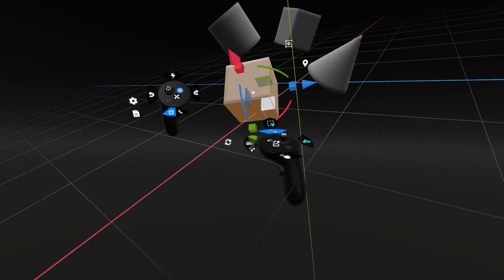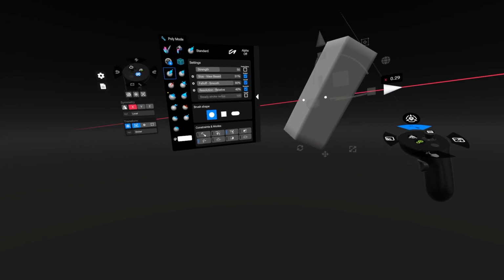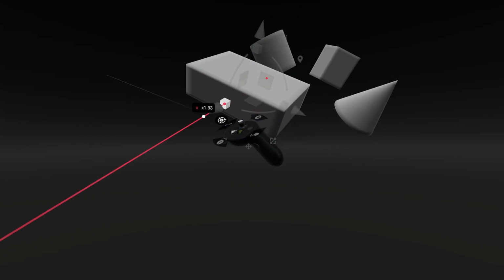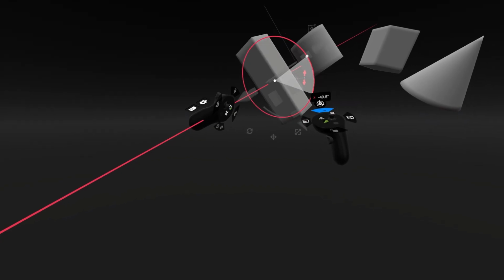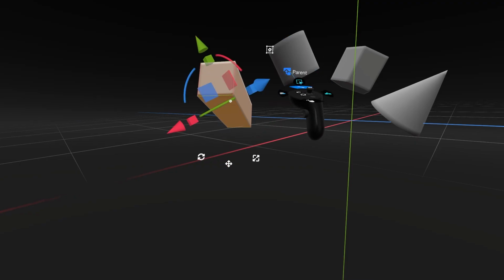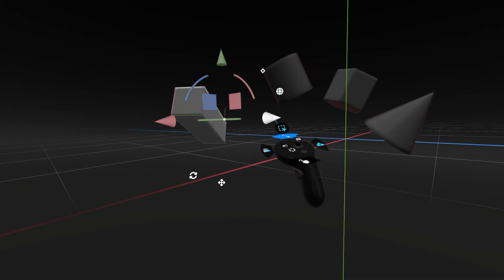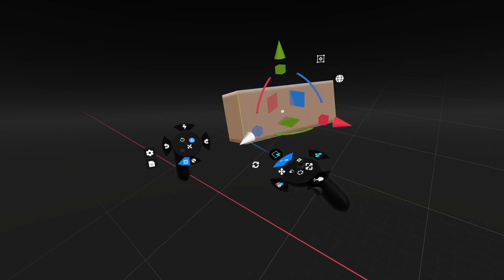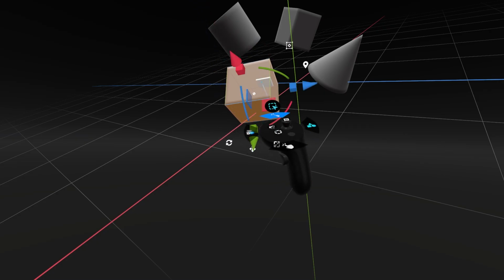The Gizmo Tool | Shapelab Max Basics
In this video, learn about the Gizmo tool.